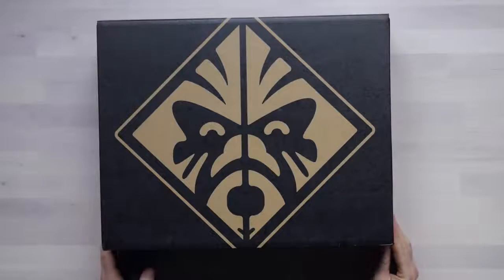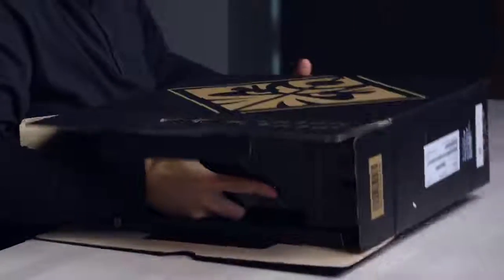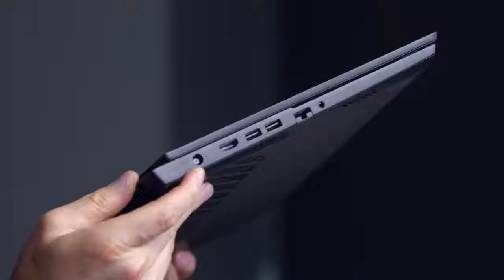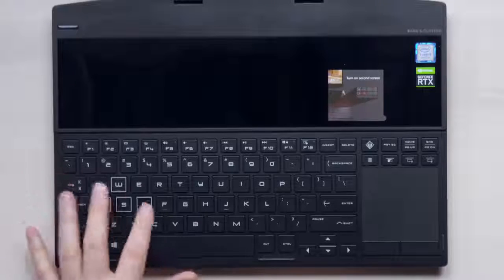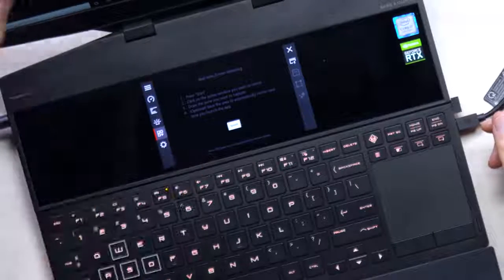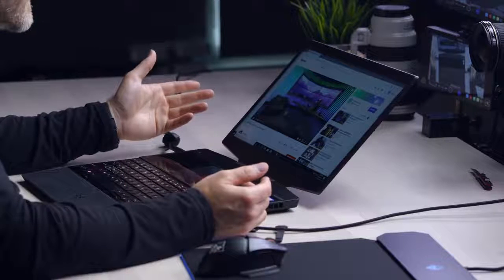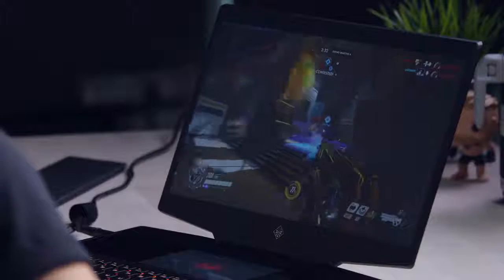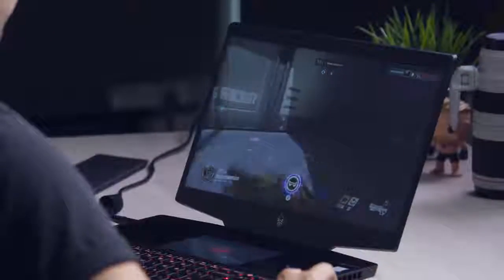The World's First Dual Screen Gaming Laptop